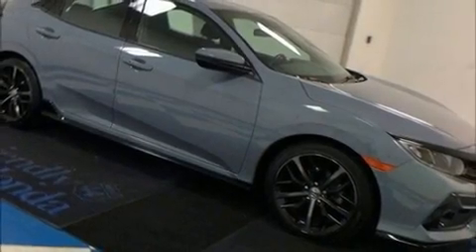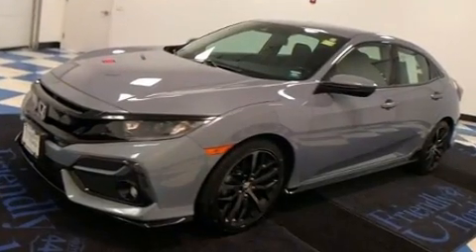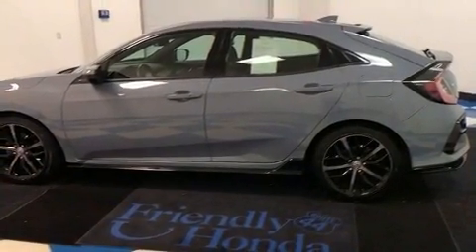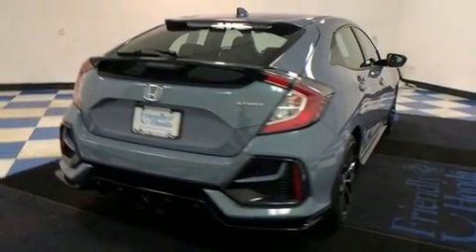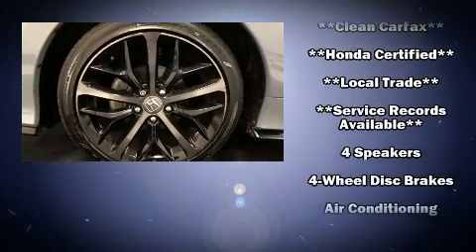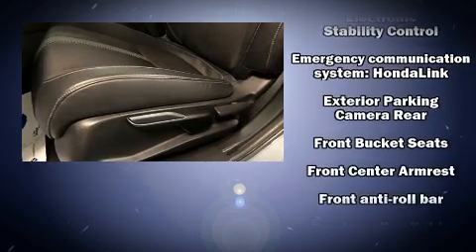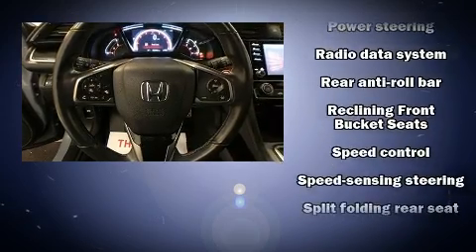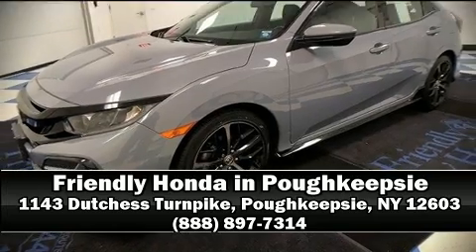2020 Honda Civic Sport in Poughkeepsie, NY 12603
Friendly Honda in Poughkeepsie
1143 Dutchess Turnpike

Outstanding design defines the 2020 Honda Civic This 4 door, 5 passenger hatchback still has fewer than 40,000 miles! It features a standard transmission, front-wheel drive, and an efficient 4 cylinder engine. A turbocharger is also included as an economical means of increasing performance. Top features include air conditioning, a rear window wiper, a trip computer, fully automatic headlights, tilt and telescoping steering wheel, lane departure warning, remote keyless entry, and 1-touch window functionality. Storage solutions are integrated throughout the interior, demonstrating thoughtful attention to detail. Audio features include an AM/FM radio, and 4 speakers, providing excellent sound throughout the cabin. Honda ensures the safety and security of its passengers with equipment such as: dual front impact airbags with occupant sensing airbag, front side impact airbags, traction control, brake assist, a security system, an emergency communication system, and 4 wheel disc brakes with ABS. Electronic stability control stands out as a technologically savvy innovation, keeping you better connected to the road. This vehicle has achieved Certified Pre-Owned status, by passing Honda's comprehensive certification process, including an exhaustive 150-point inspection! We have a skilled and knowledgeable sales staff with many years of experience satisfying our customers needs. We'd be happy to answer any questions that you may have. We are here to help you.